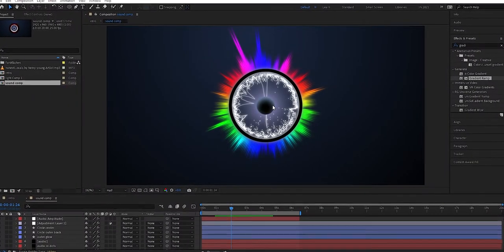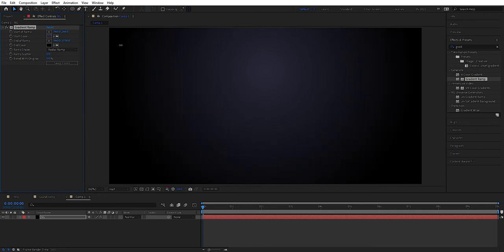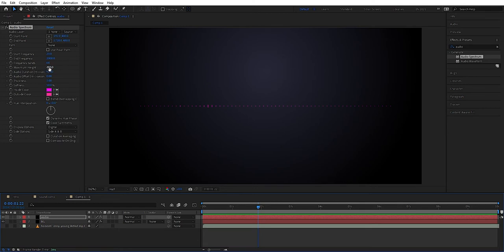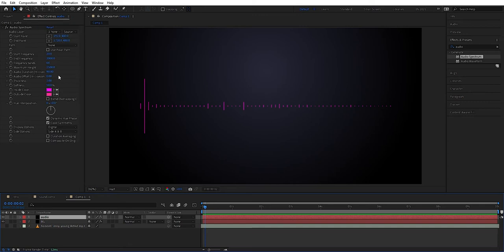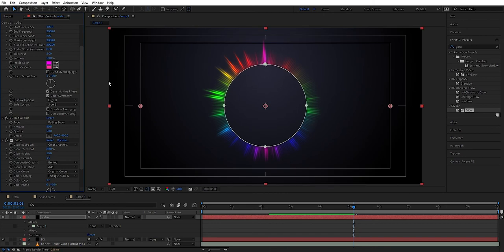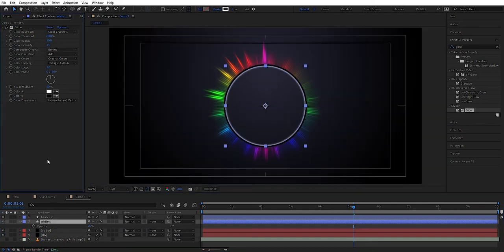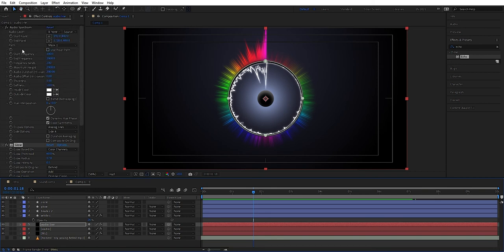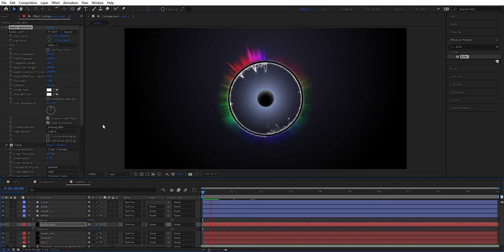Cool Audio Spectrum Waveform Tutorial - 100% After Effects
In this tutorial are we going to do a Cool Audio Spectrum Waveform. Connect sound to effects and shapes so they react to the sound. 100% After Effects